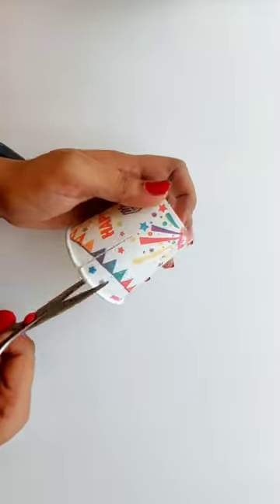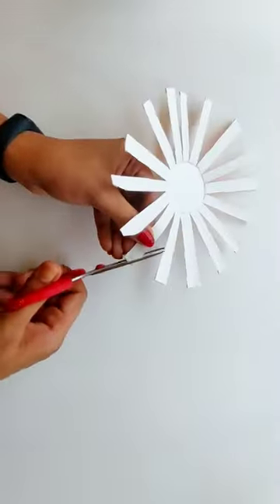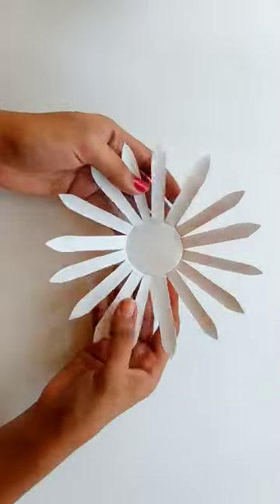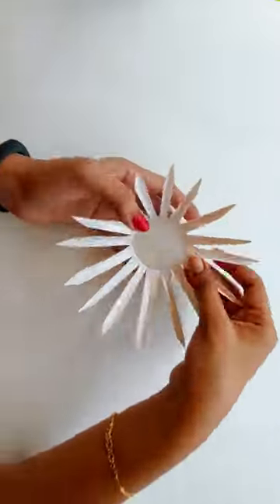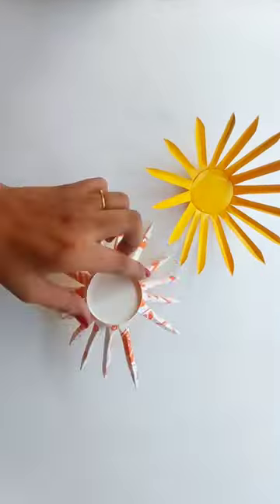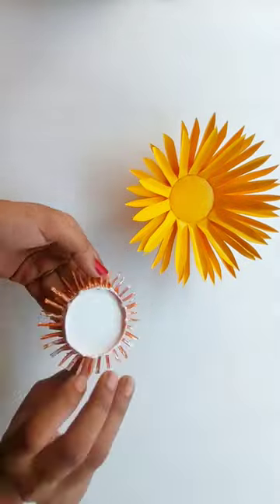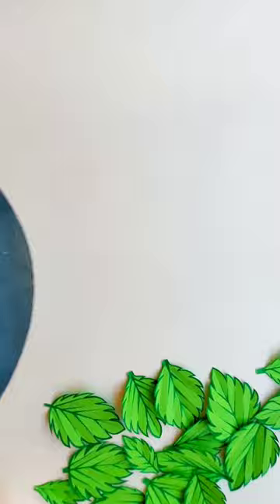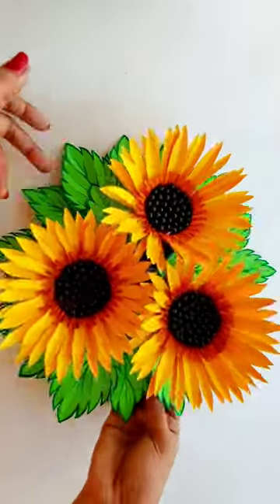Paper Glass കൊണ്ട് ഒരു adipoli Sunflower